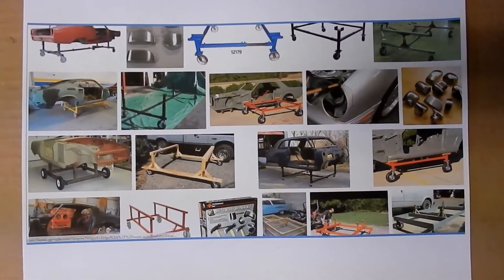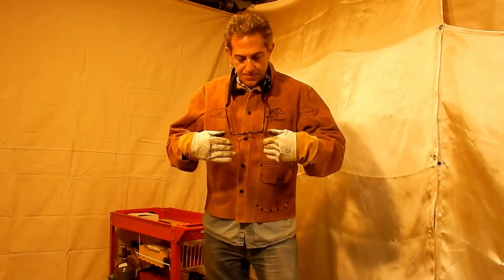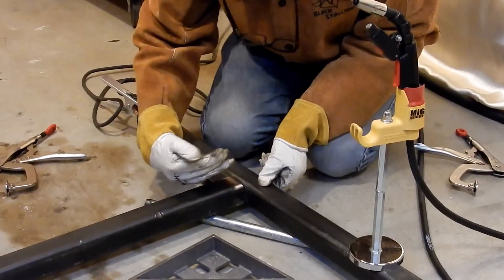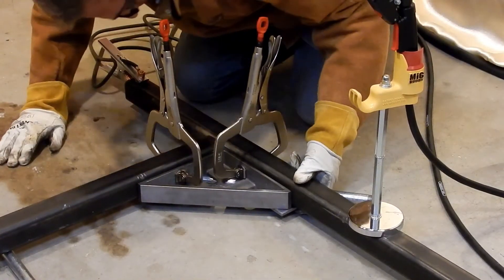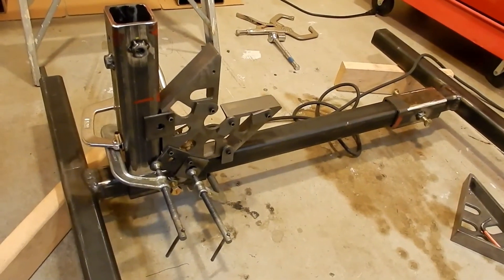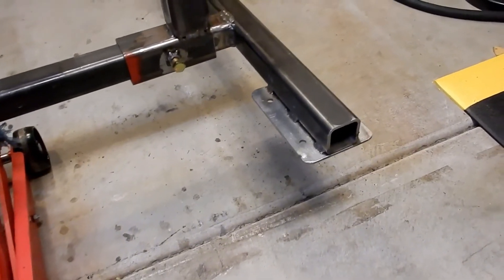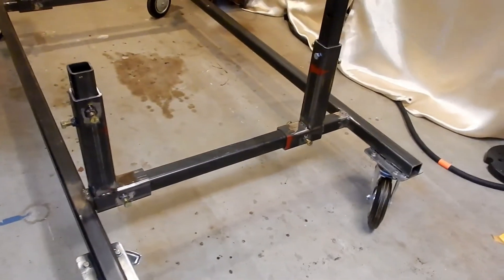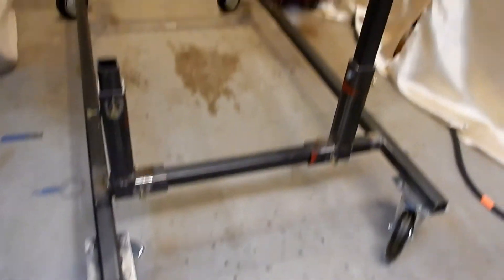How to build a Universal car body/frame dolly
In this video, learn how to build a Universal car body / frame dolly.  Also demonstrating how to get it all aligned easily for welding.